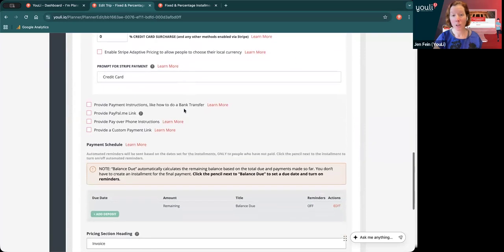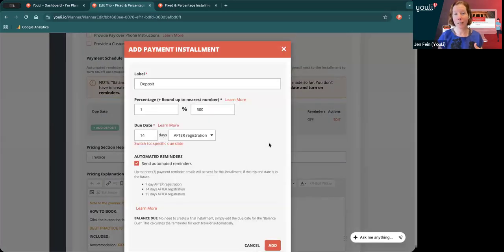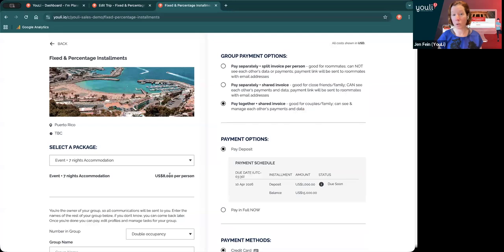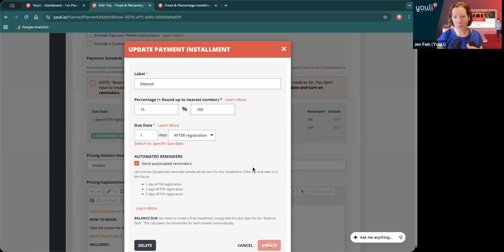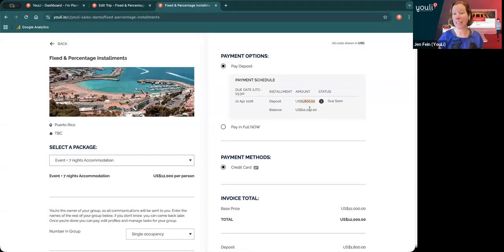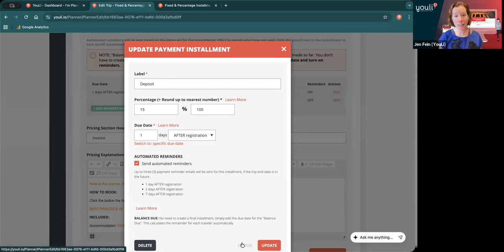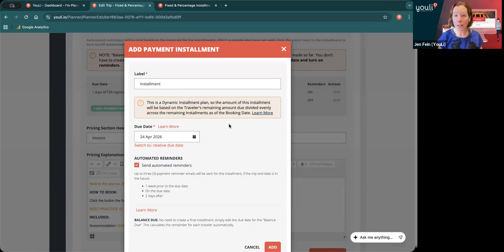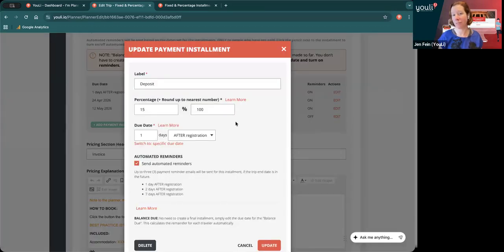How do I implement dynamic payment plans based on when people book and the amount of money?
Nick is using Fixed Payment Plans and is afraid to try Dynamic Installments, never fear! Jen is here...

Streamline workflows with all-in-one booking & travel management software:
- Easy Itinerary Creator & Content & Task Library